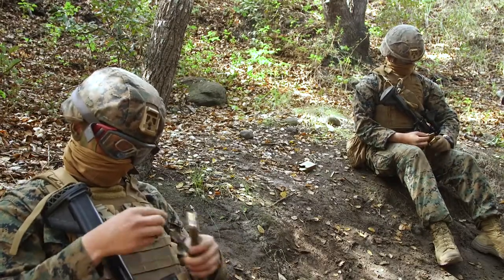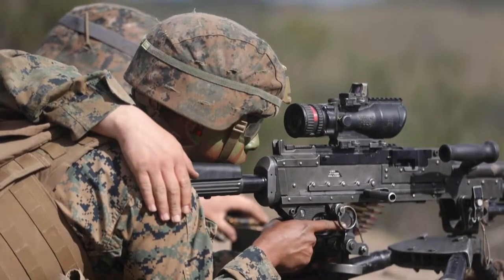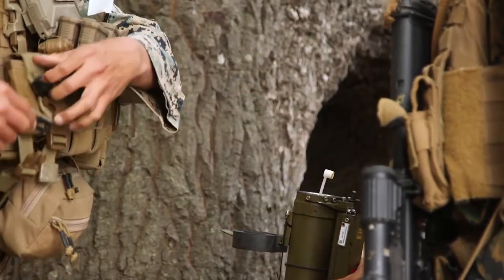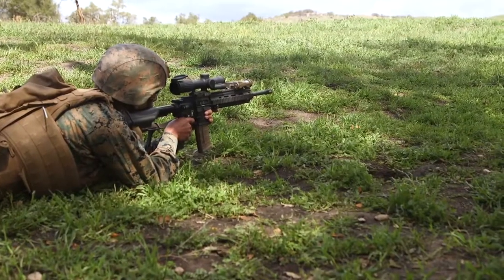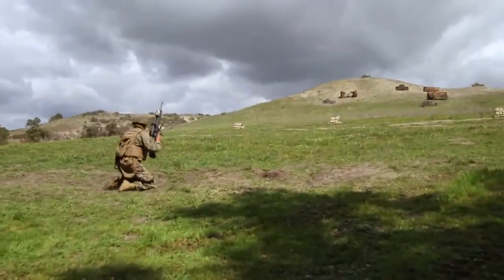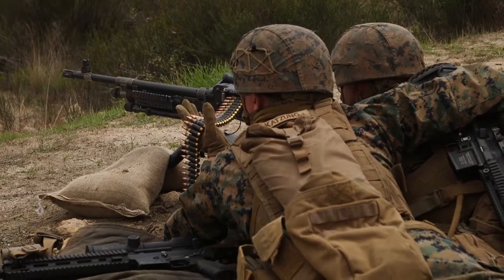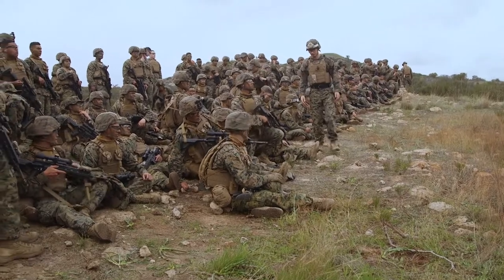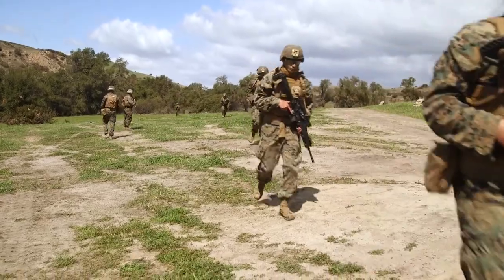U.S. Marines with Alpha Company, Infantry Training Battalion learn fire maneuver during Week 7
U.S. Marines with Alpha Company, Infantry Training Battalion, School of Infantry - West, run through fire and movement as well as fire and maneuver drills as part of Week 7 of the Infantry Marine Course on Marine Corps Base Camp Pendleton, California, March 8-11, 2021. IMC is a 14-week pilot course designed to create better trained and more lethal entry-level infantry Marines prepared for near-peer conflicts.

IMC Marines learn fire, maneuver during Week 7
CAMP PENDLETON, CA, UNITED STATES
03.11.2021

The course uses a redesigned learning model for students intended to develop their capabilities for independent and adaptive thought and action. The program of instruction for IMC has been in development for a year and follows guidance from the 2019 Commandant's Planning Guidance and Force Design 2030. (U.S. Marine Corps video by Lance Cpl. Daniel Medina)

Film Credits: Marine Corps Base Camp Pendleton